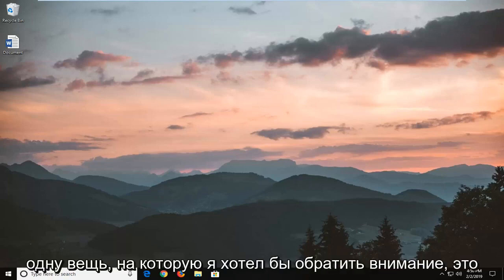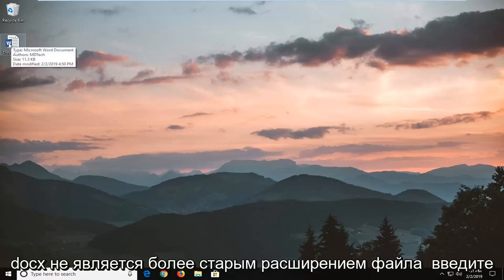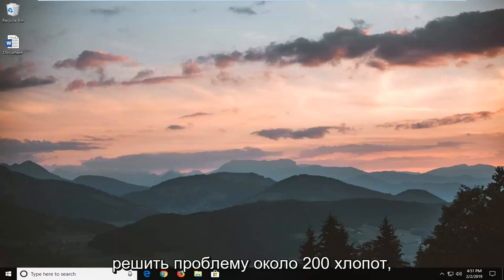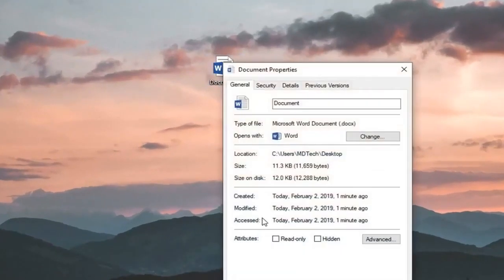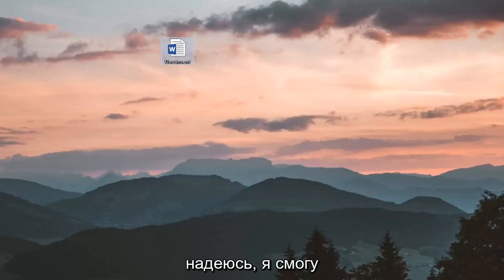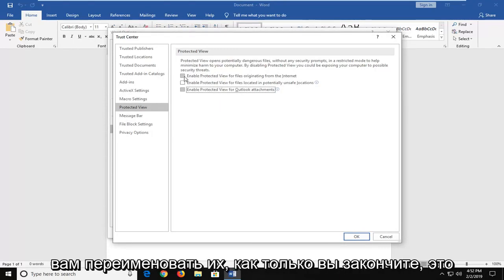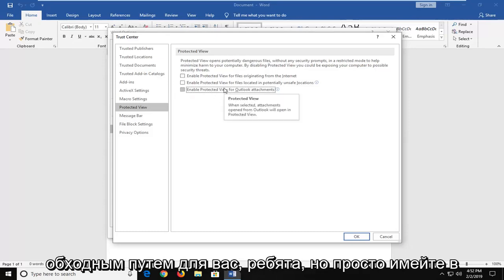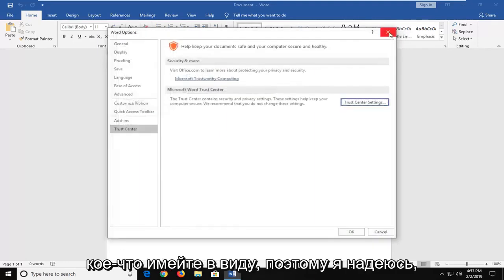Ошибка предварительного просмотра вложений в Outlook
Предварительный просмотр этого файла невозможен, так как для него не установлено средство предварительного просмотра — Outlook FIX.

На компьютере под управлением Windows 10 возникла следующая проблема: Outlook не может предварительно просмотреть вложения Word или Excel со следующей ошибкой: «Невозможно просмотреть этот файл из-за ошибки следующего средства предварительного просмотра: средство предварительного просмотра Microsoft Word. Чтобы открыть этот файл в его собственную программу, дважды щелкните по ней».

Это руководство применимо для компьютеров, ноутбуков, настольных компьютеров и планшетов под управлением операционных систем Windows 11, Windows 10, Windows 8/8.1, Windows 7. Подходит для всех основных производителей компьютеров (Dell, HP, Acer, Asus, Toshiba, Lenovo, Samsung).